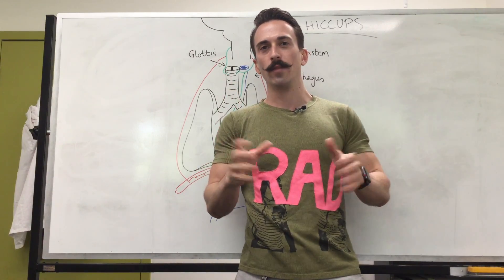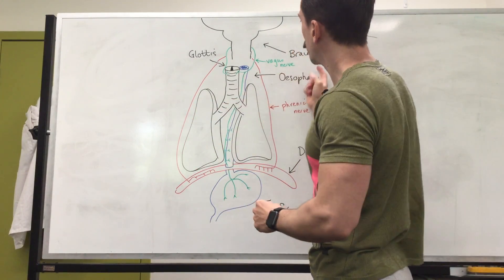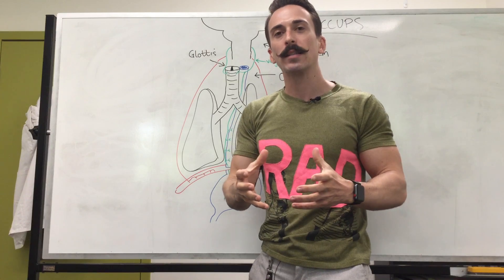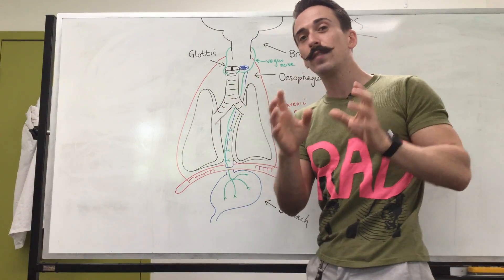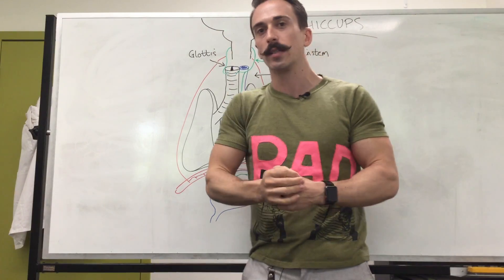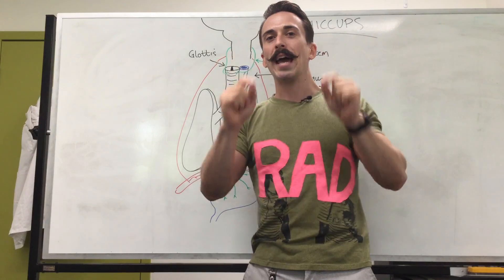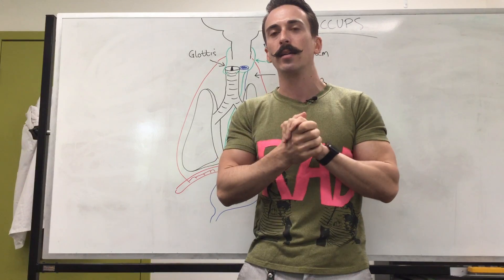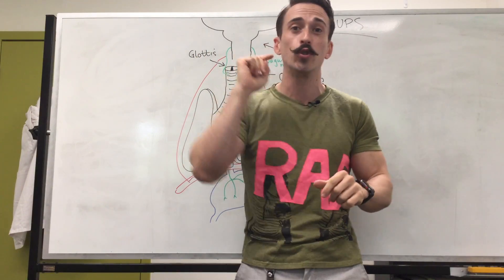Hiccups | Respiratory System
What is the anatomy and physiology of a hiccup? Why do we hiccup? Is there a cure for hiccups?